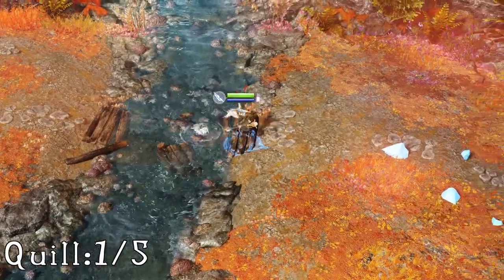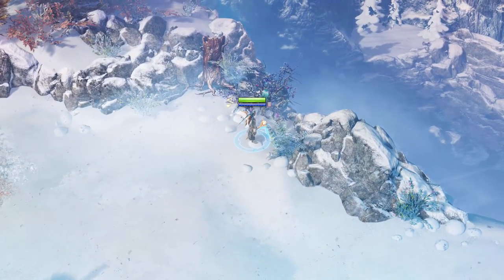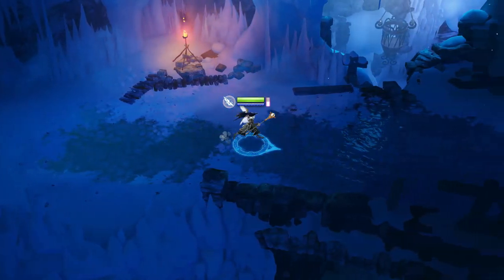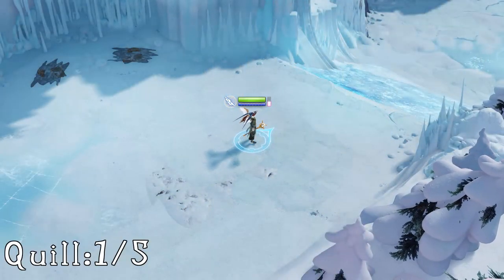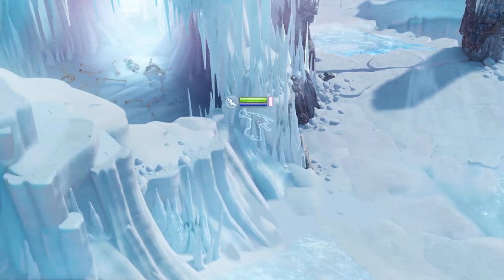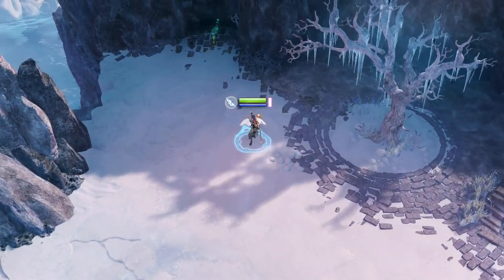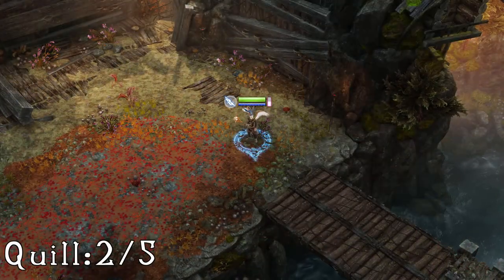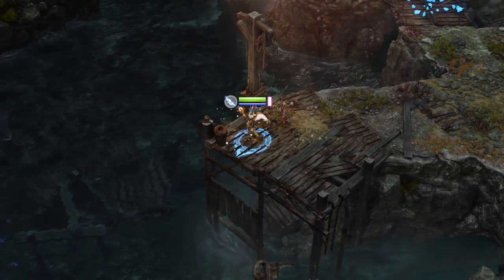Nine Parchments - Quills Guide - 42 To 56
This group of videos will show you the location of all quills in frozenbytes Nine Parchments.